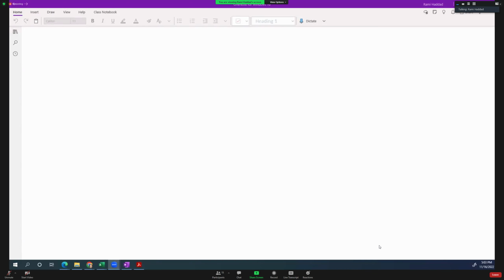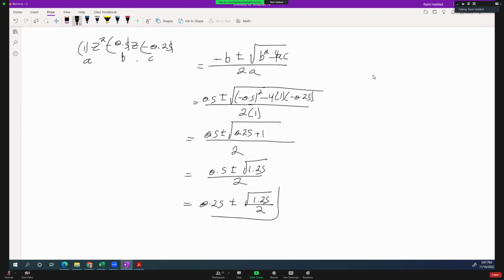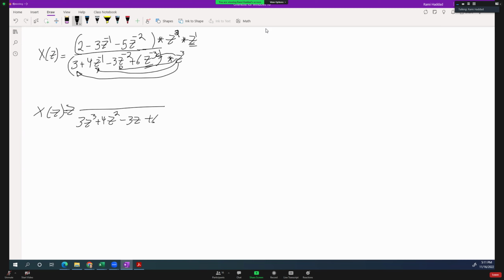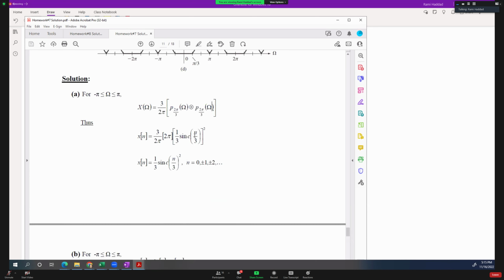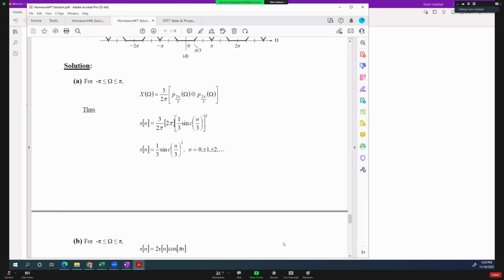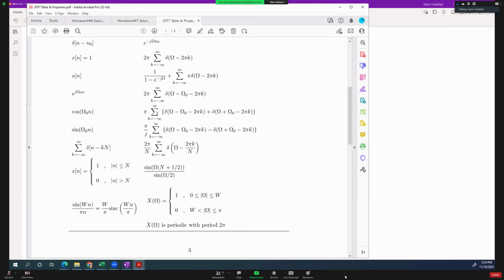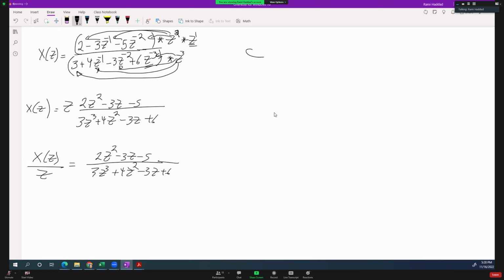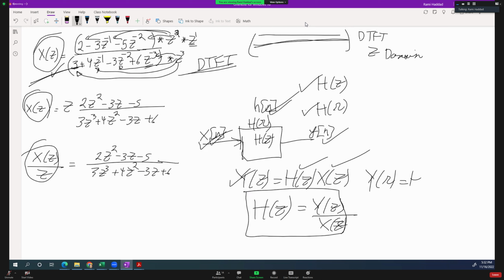Exam 3 Review